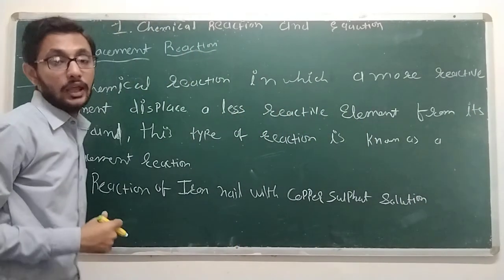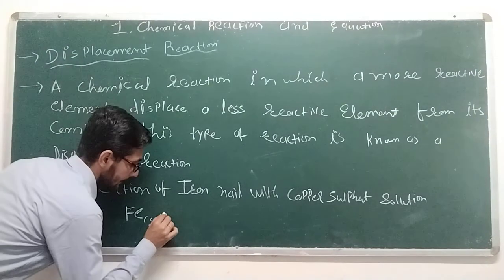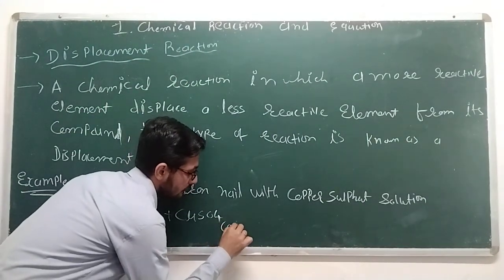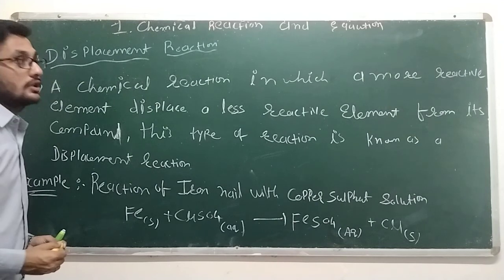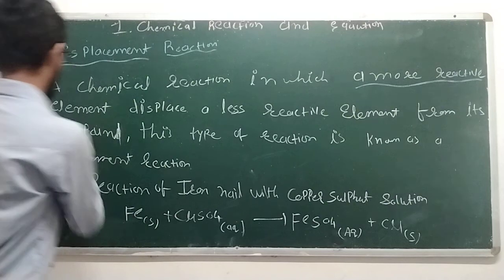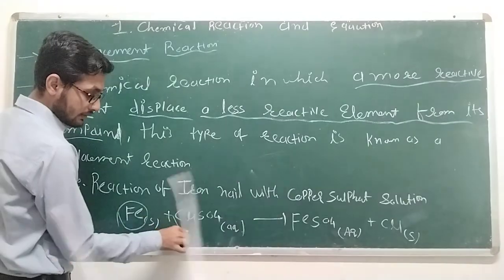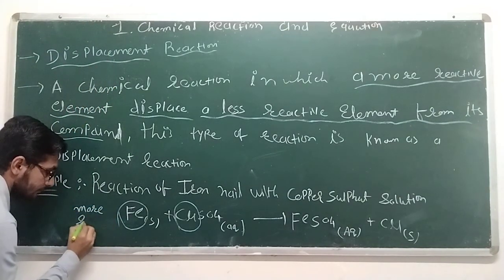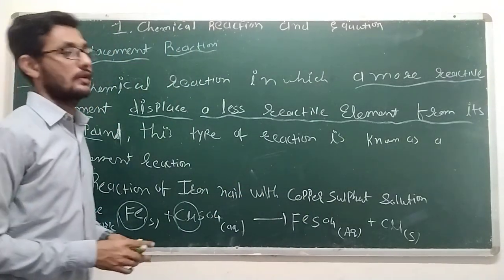chemical reactions (displacement reaction)